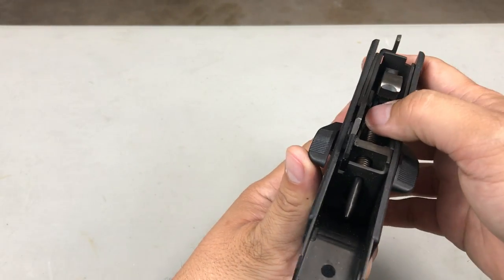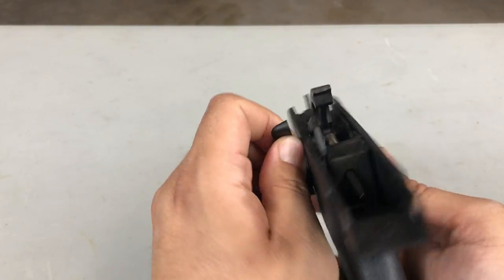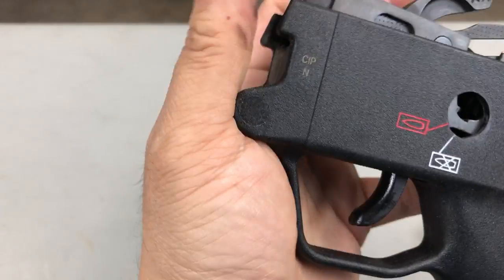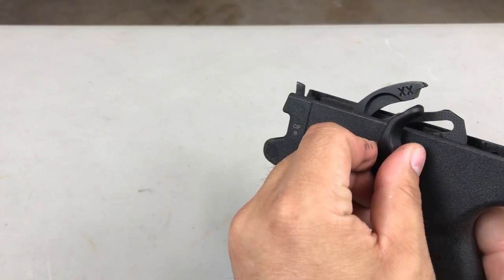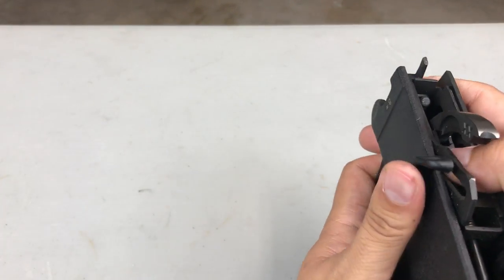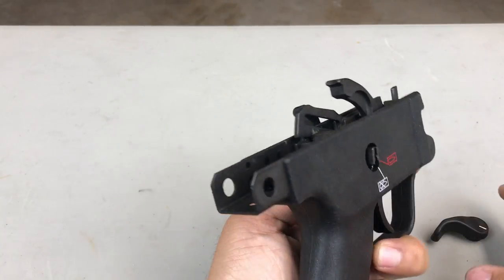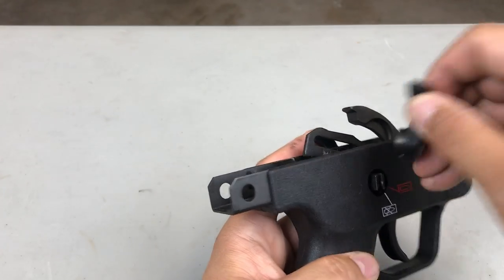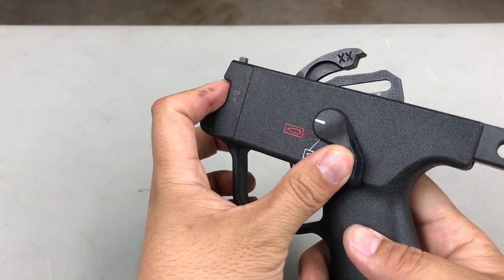How to remove and reinstall HK SP5 Safety Selector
This seems easy to do but it can be done improperly and cause issues.